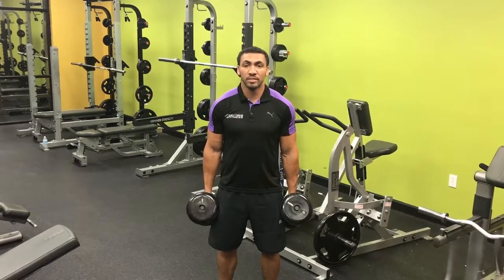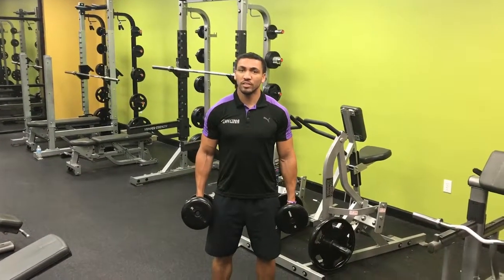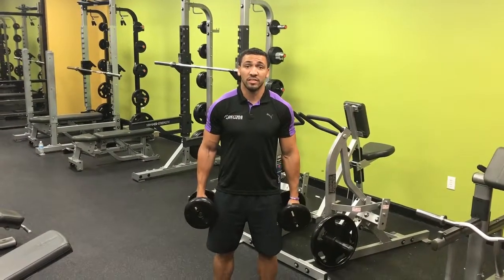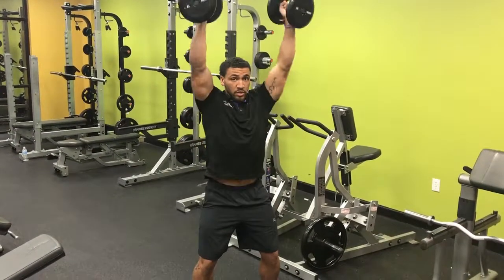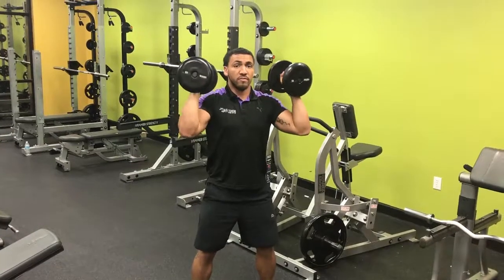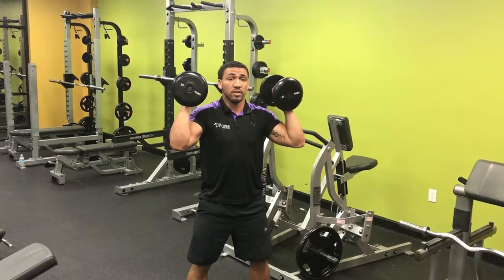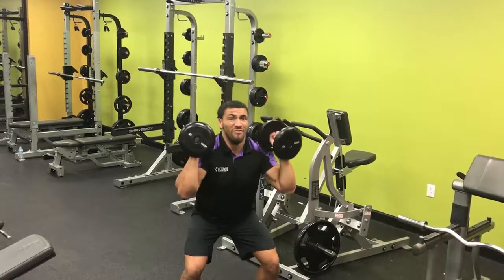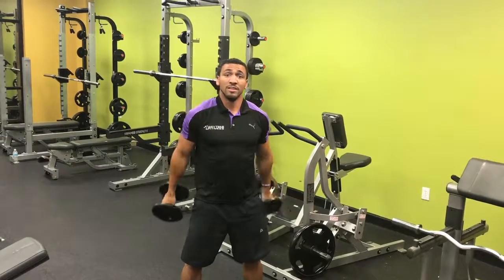Dumbbell Push Press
This is a great exercise to include in your shoulder routine, as well as your circuit training!
*Trainer Tip - use this at the end of your strict shoulder press sets to add a few extra reps and increase the volume in your shoulder routine.